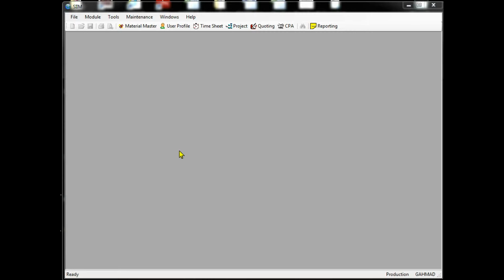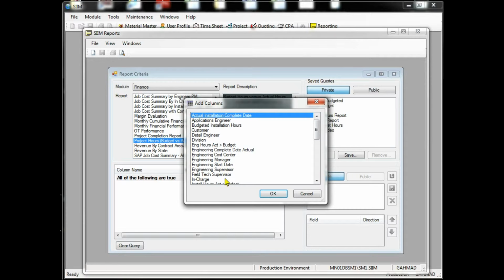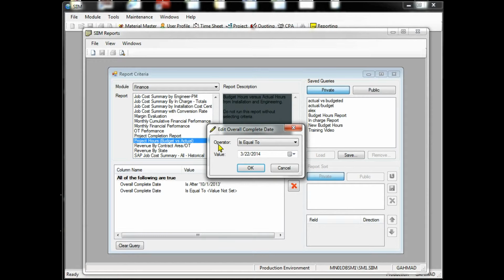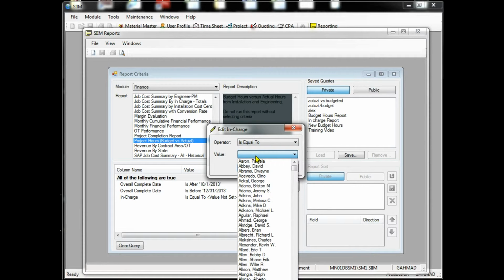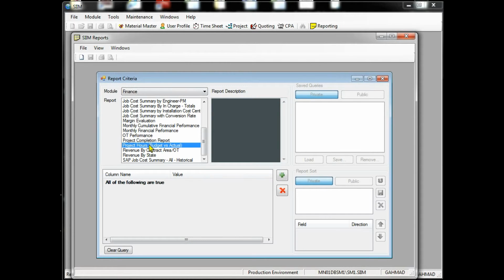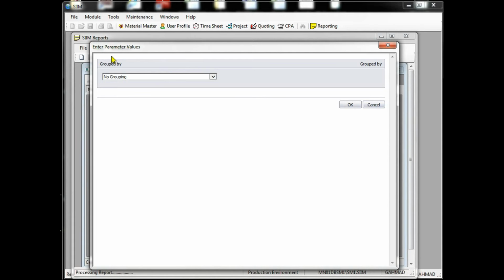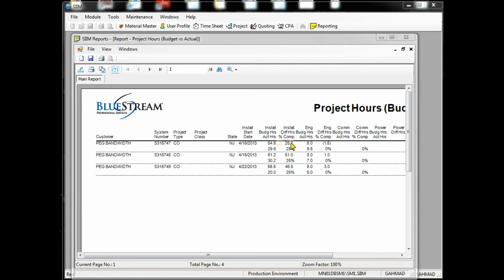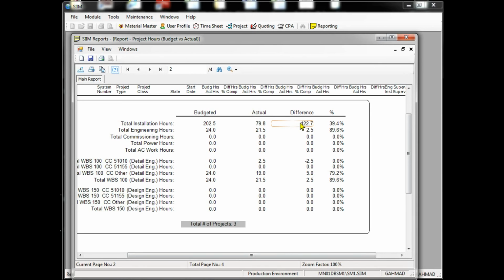My Edited Video